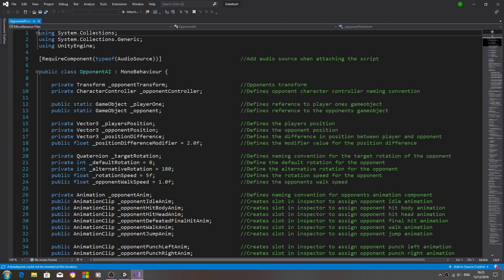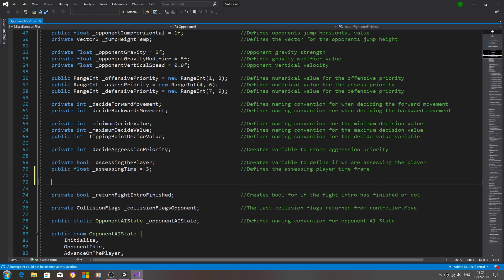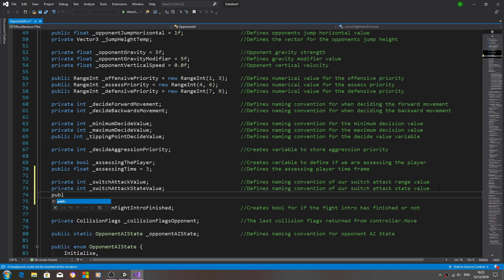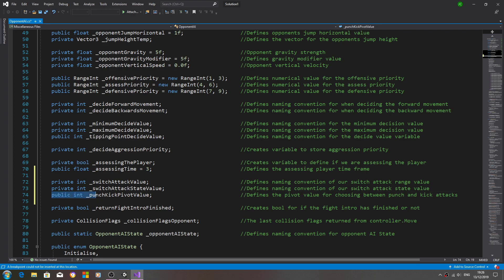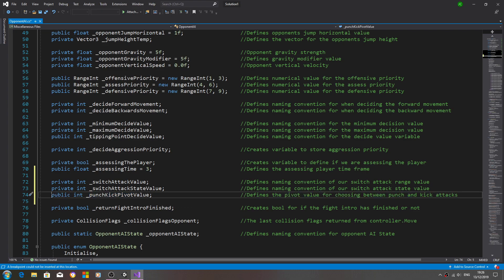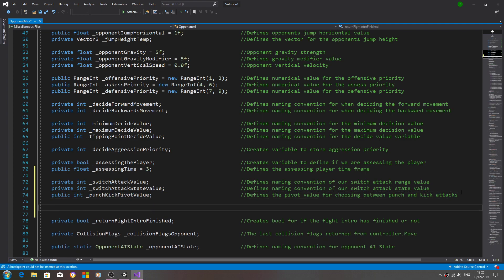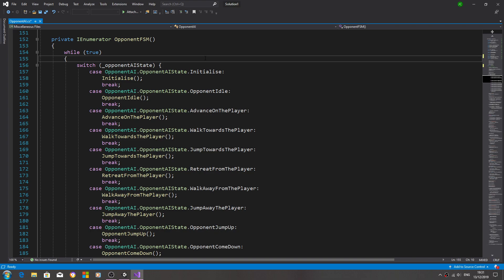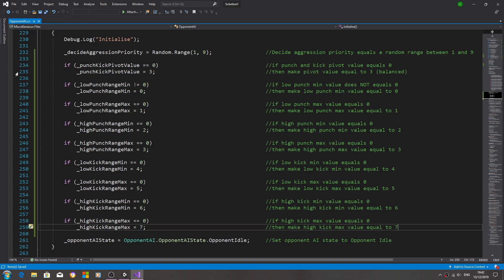Unity3D Fighting Game Tutorial #97 Movement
In this lesson we continue on adding code required for the attack movements.